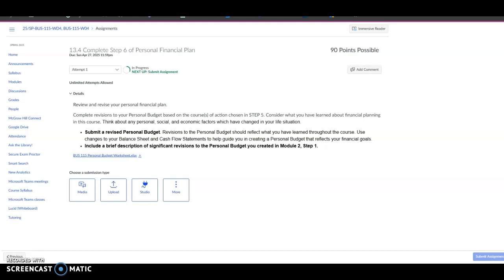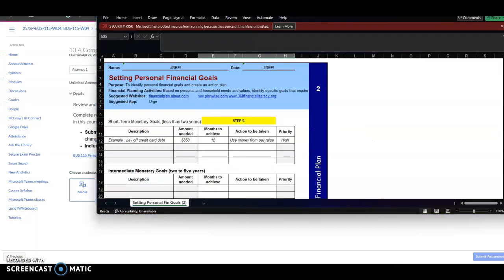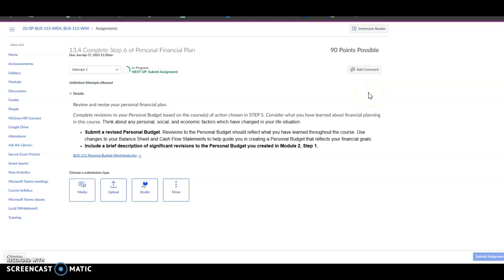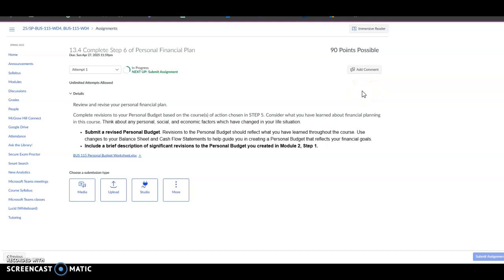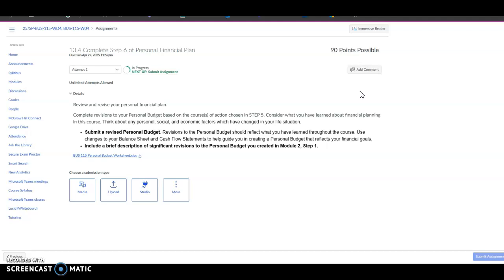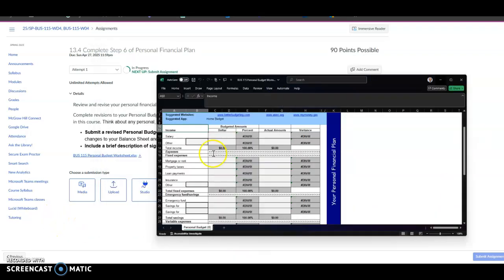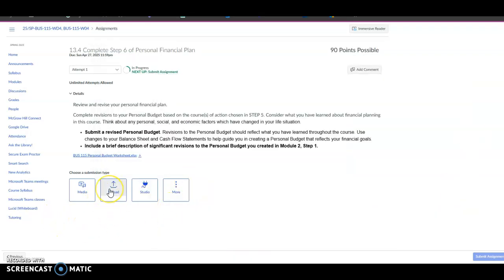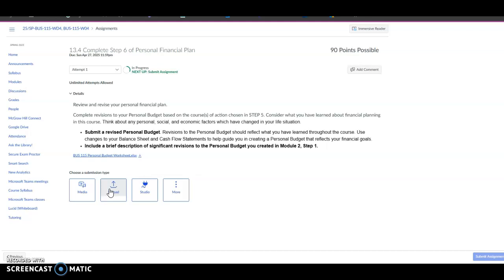STEP 6 of PFP